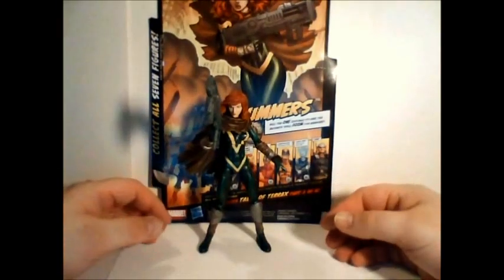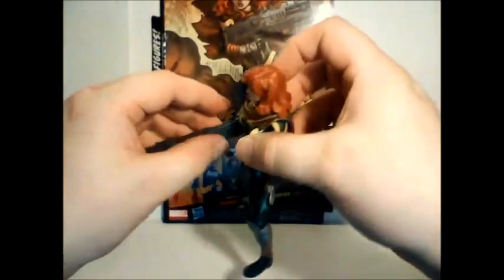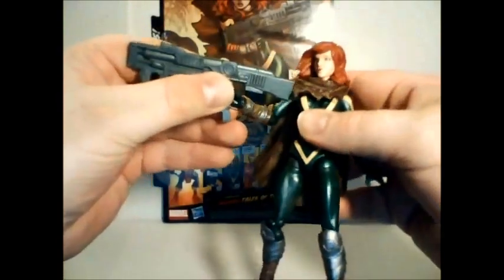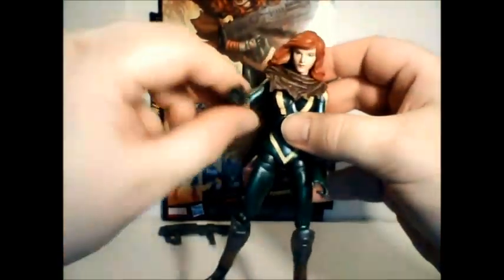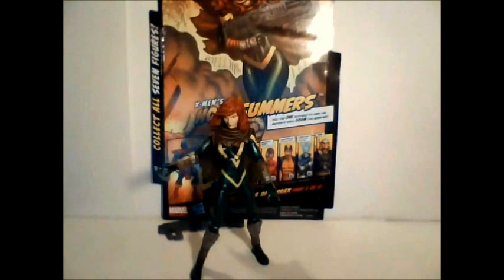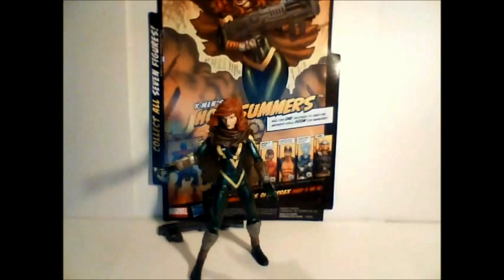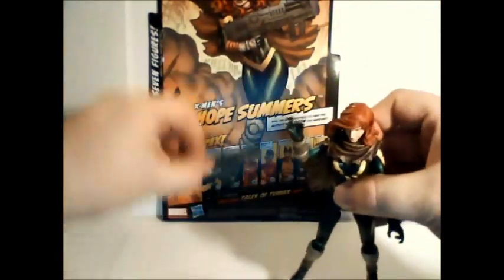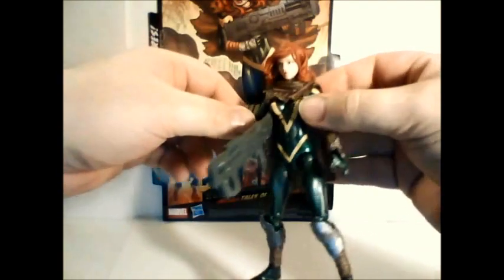Marvel Legends Hope Summers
A look at the second figure from the first wave of 2012 Marvel Legends...Hope Summers the first new mutant born since Decimation returned as a teenager from the future she was sent to live in with Cable.